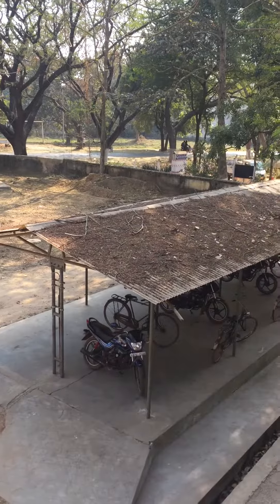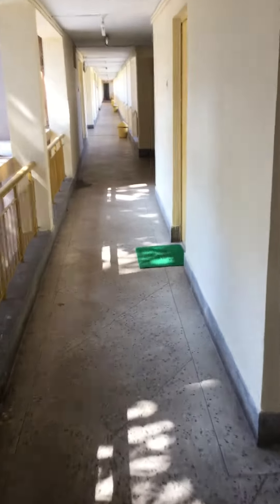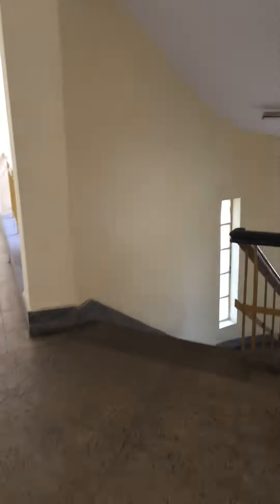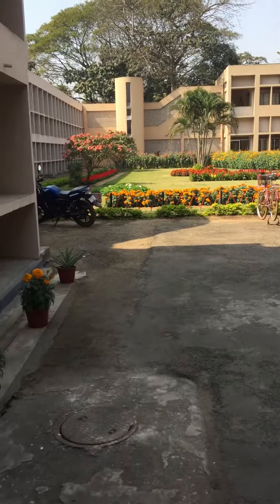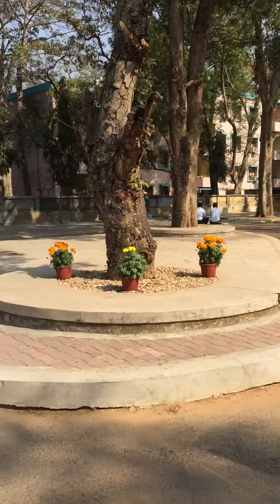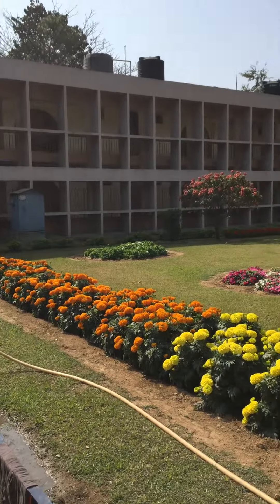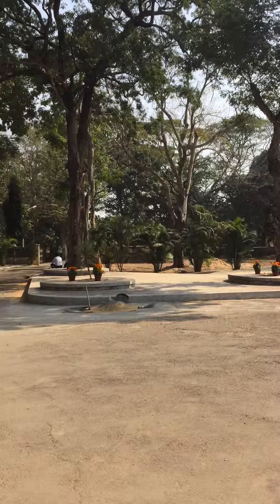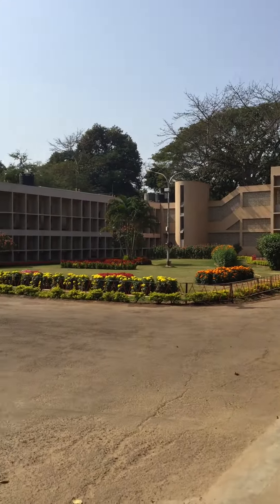KSITIJ IIT Kharagpur 2017, X